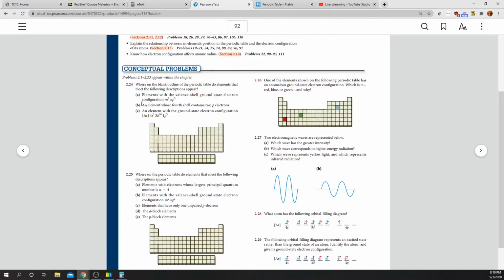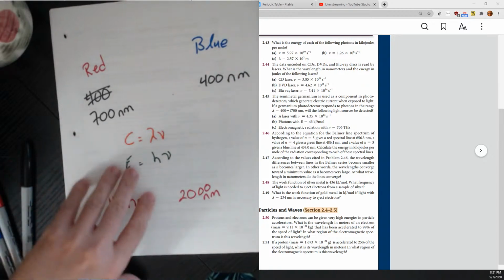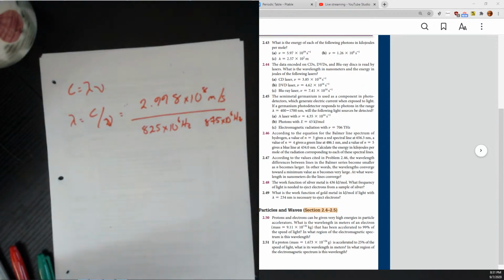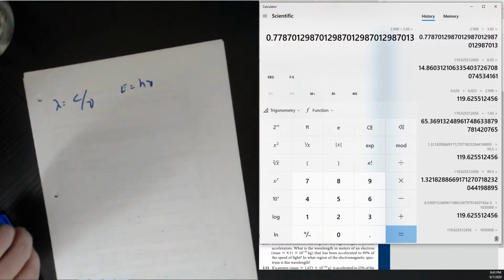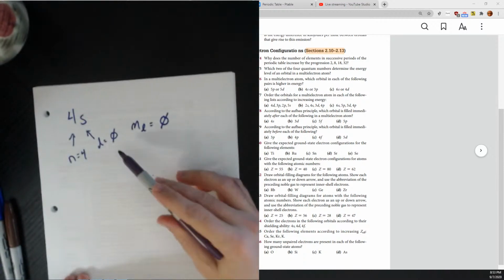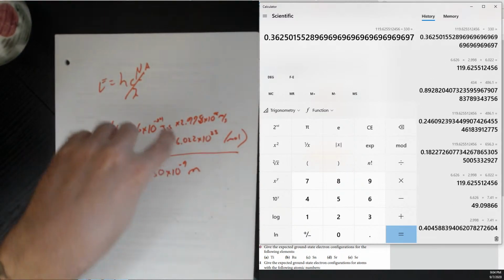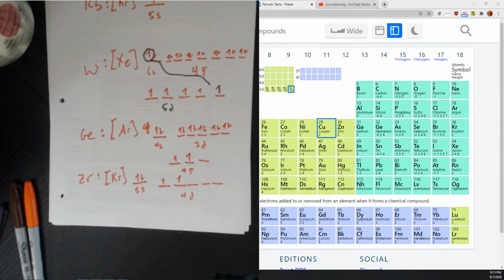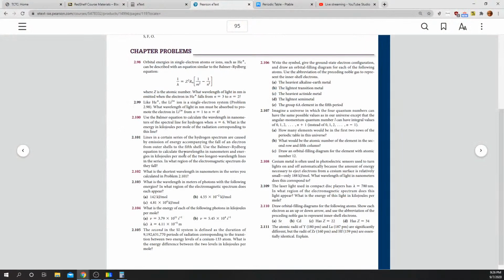Chapter 2 Problems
Working through the suggested end of chapter problems from Chapter 2.